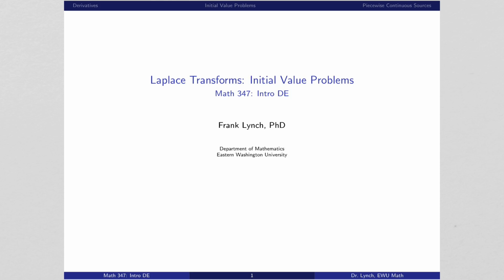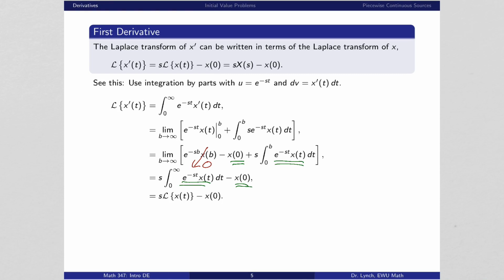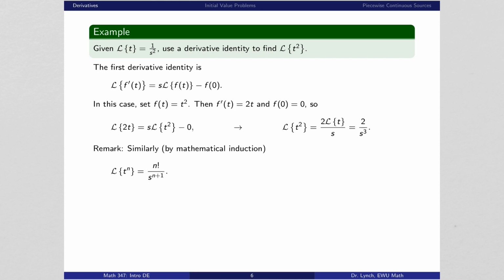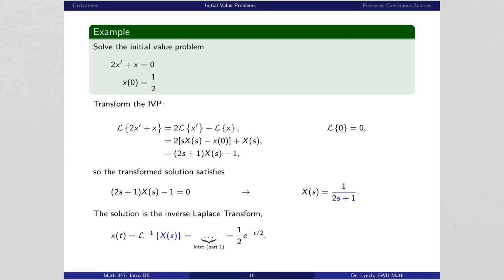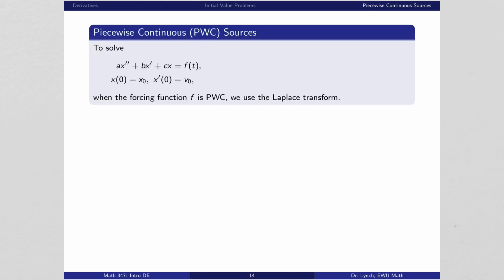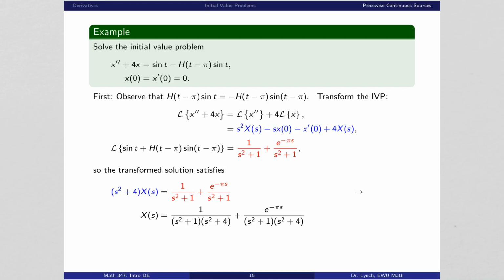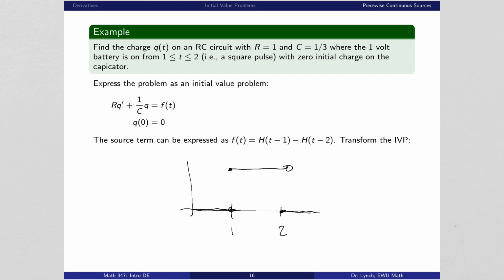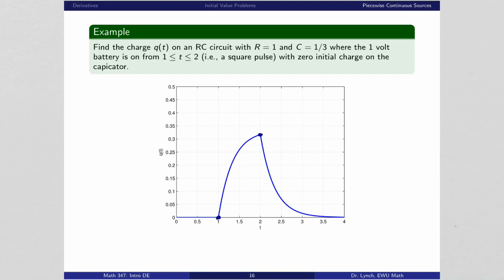EWU Math 347: Laplace Transforms - Initial Value Problems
In this video, we begin by relating the Laplace Transform of x'(t) and x''(t) to the Laplace Transform of x(t).  After using the first derivative identity in two examples, we see several examples of solving initial value problems with the Laplace Transform, including IVP where the forcing term is piecewise continuous.